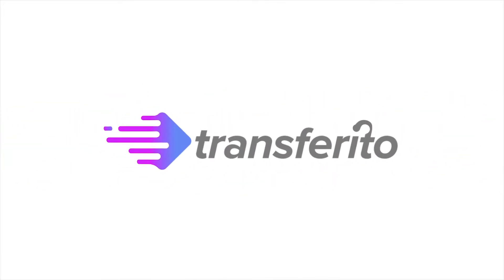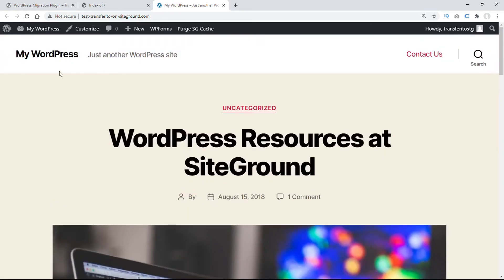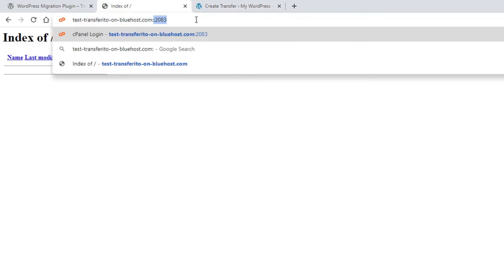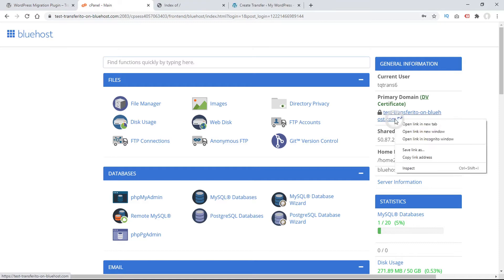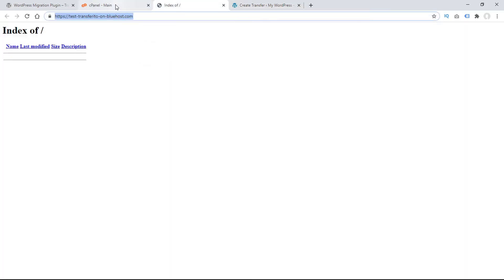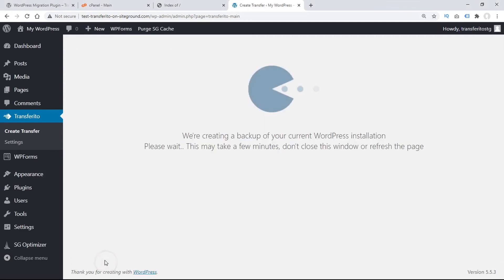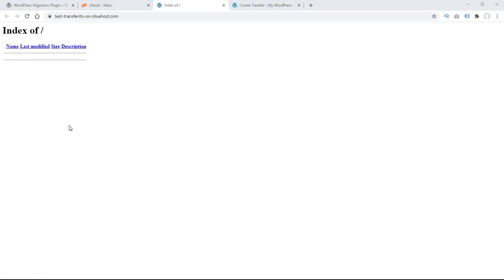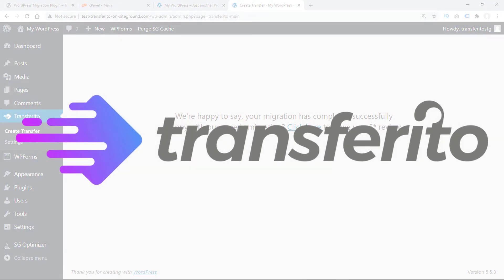Migrate your WordPress website using your cPanel login details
Watch our short tutorial on how to migrate your WordPress website using your webhosts cPanel login details. This is by far, Transferito's fastest and easiest WordPress migration method.

See how simple it is to use our 1-Click migration tool.